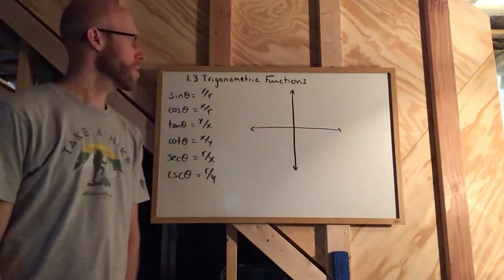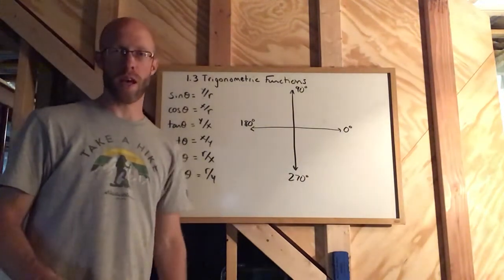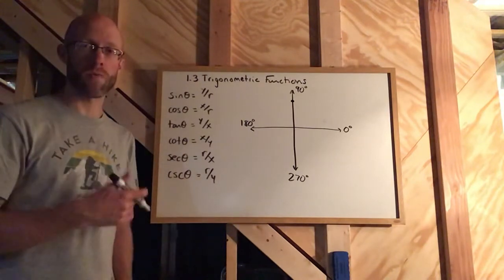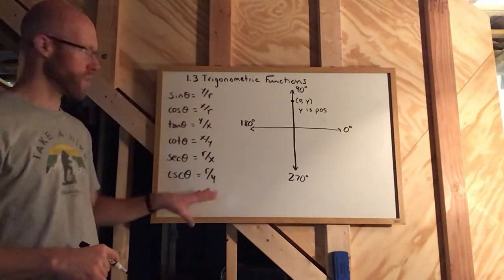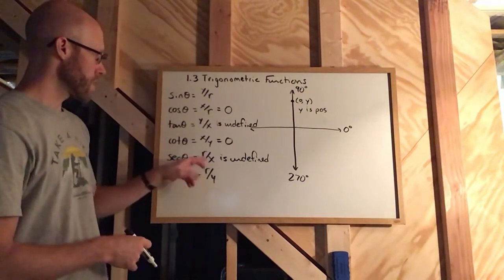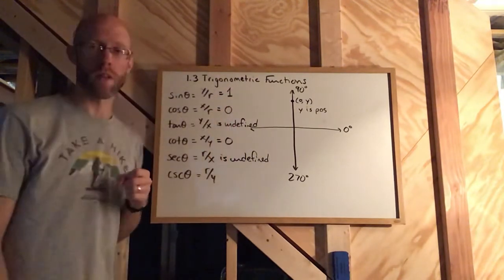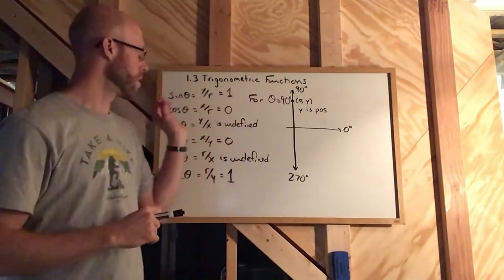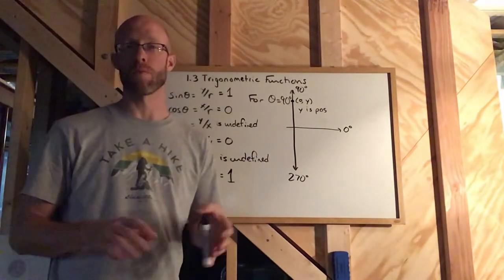Trig 1.3 Trig Definitions Part 2